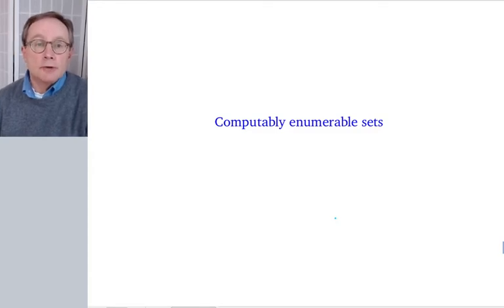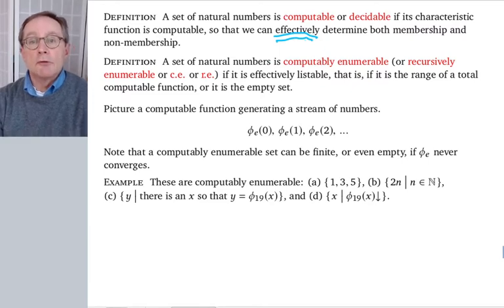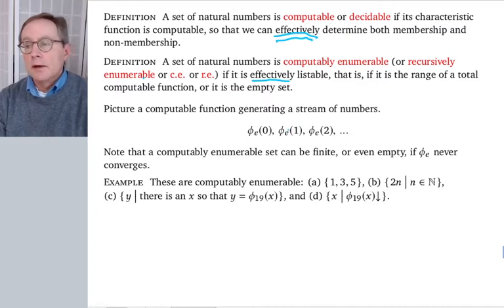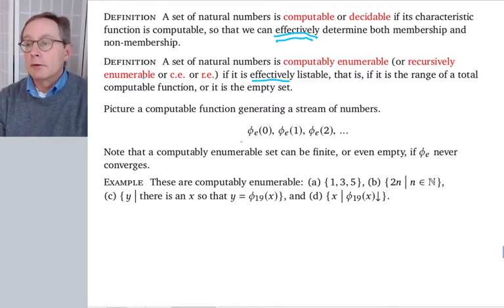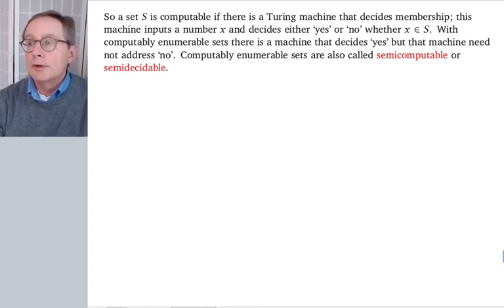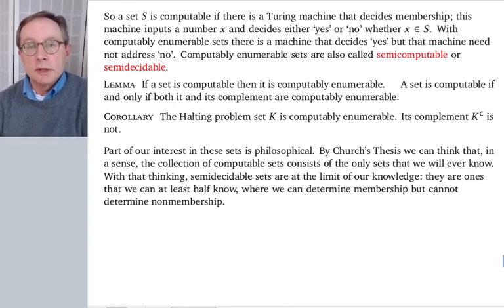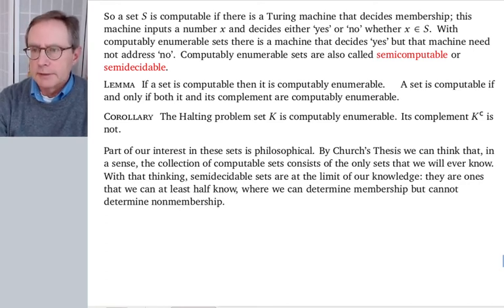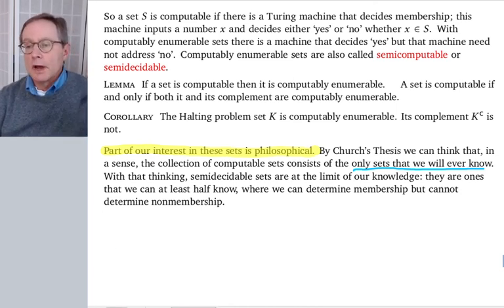Chapter Two Section 7, Computably enumerable sets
Definition of computably enumerable sets.